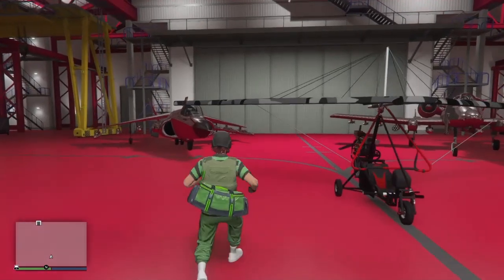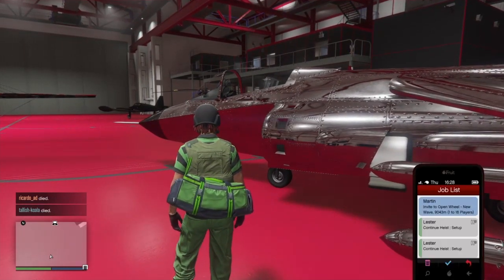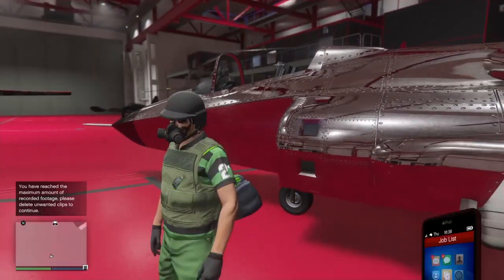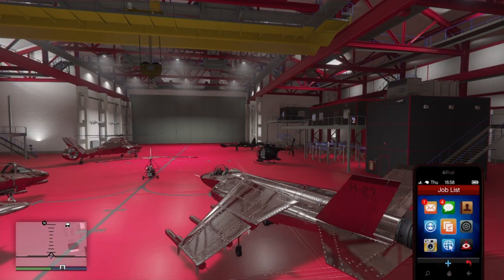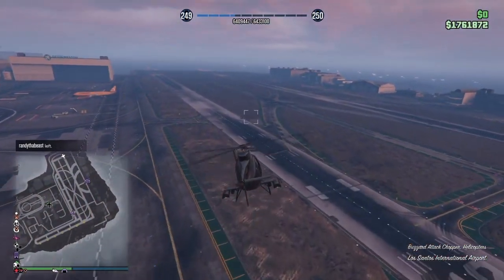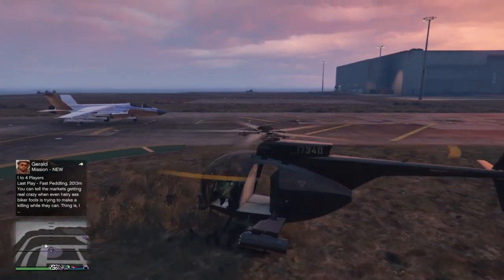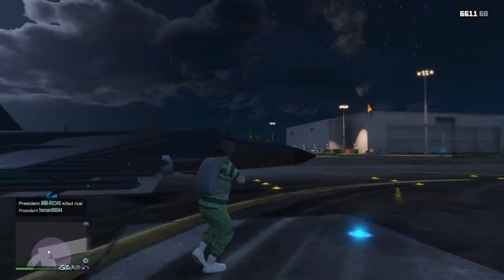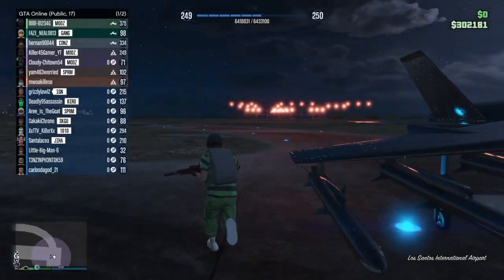**PATCH** How To Get God Mode Hydra/Lazer Glitch (GTA 5 Online)(PS4/XB1/PC)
PlayStation Name-Killer45Gamer_YT